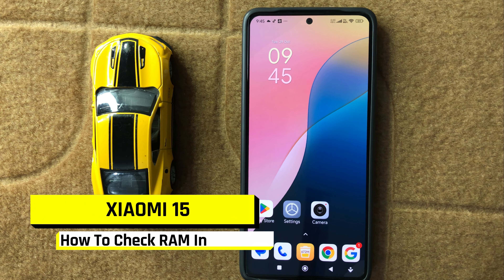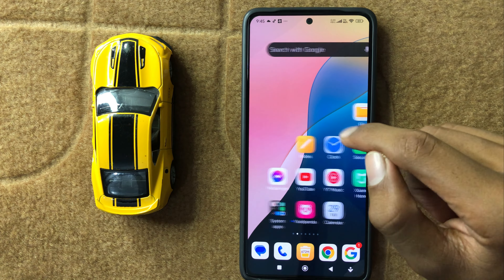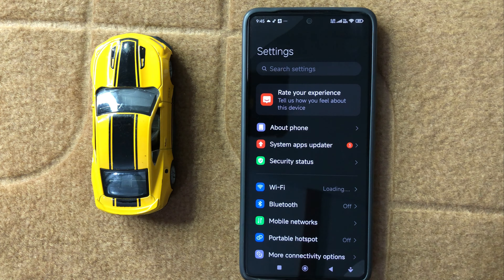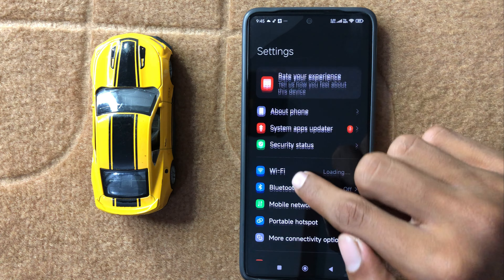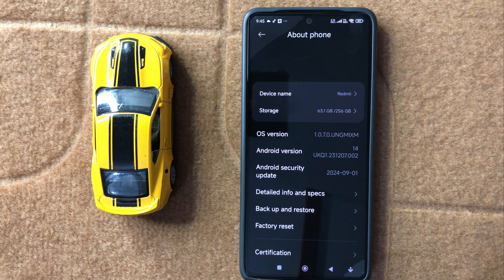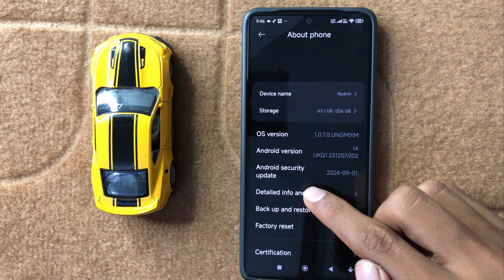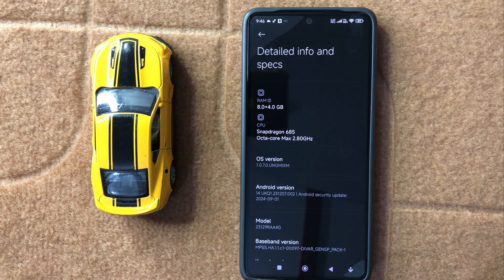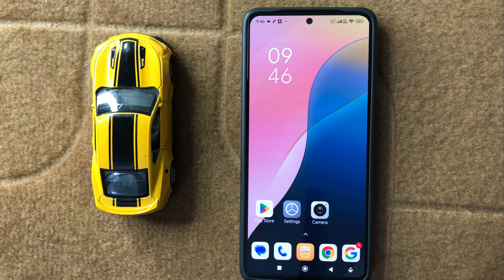How To Check RAM In Xiaomi 15